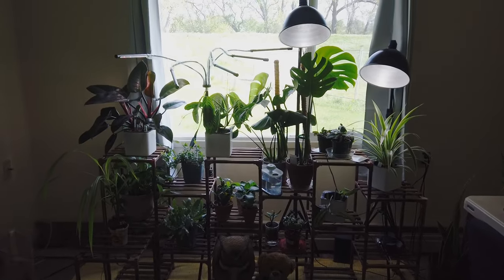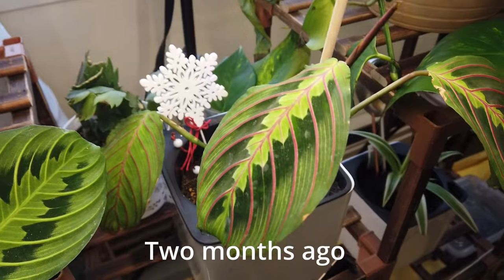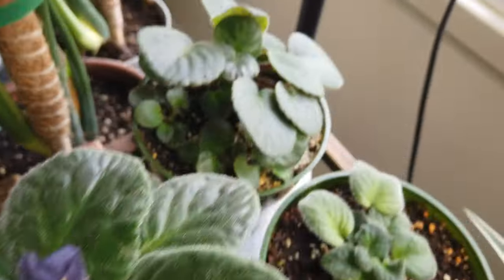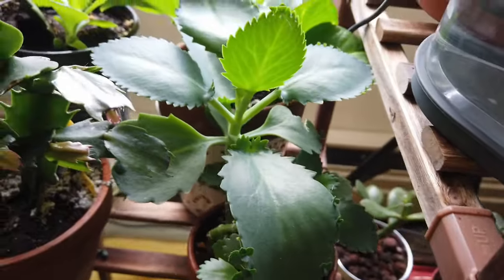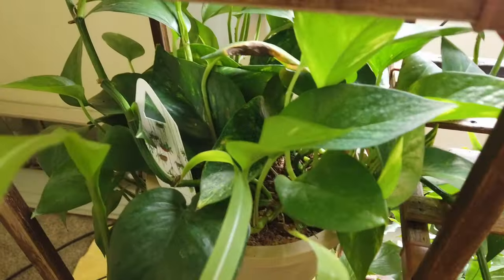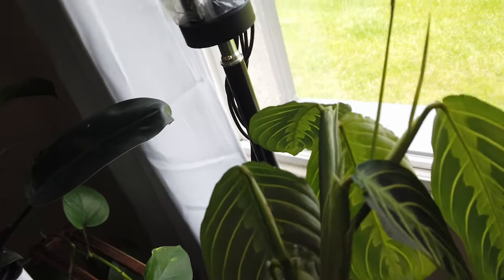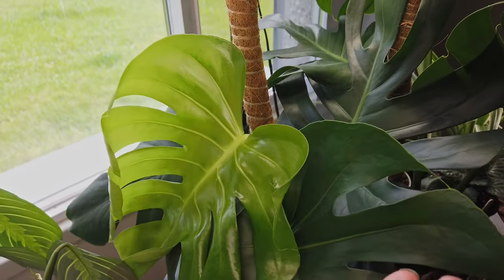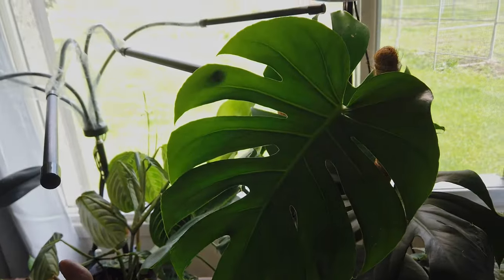Growing your dream plants: new collection tour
This is my collection two months after the first video of my new collection.

T1B4C7